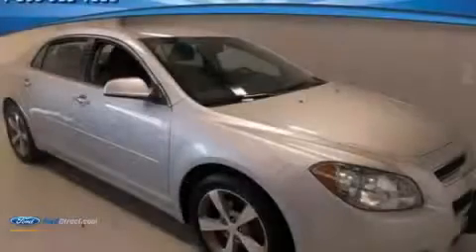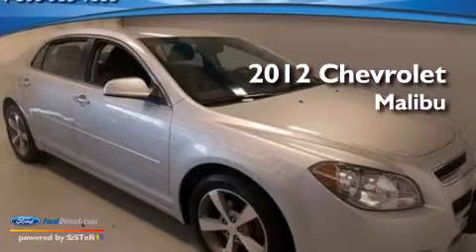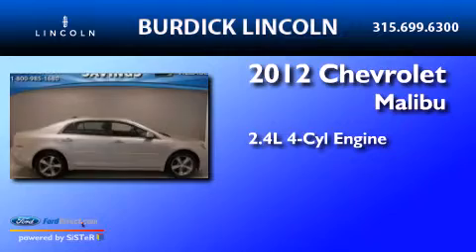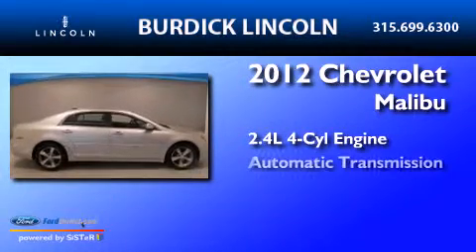2012 Chevrolet Malibu Cicero NY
We have been honored to serve the Cicero NY area , we promise that your experience at our dealership will exceed your expectations ! Year : 2012 Make : Chevrolet Model : Malibu Engine : 2.4L I4 16V MPFI DOHC Trans . : 6-SPEED AUTOMATIC Exterior : SILVER Miles : 21,323 Interior : BLACK Stock : B12UR2106 Roger Burdick Lincoln East Circle Dr Cicero , NY 13039